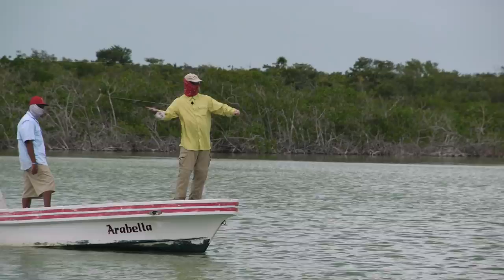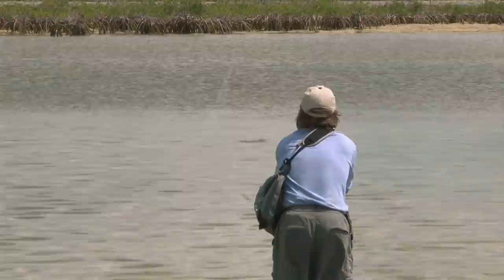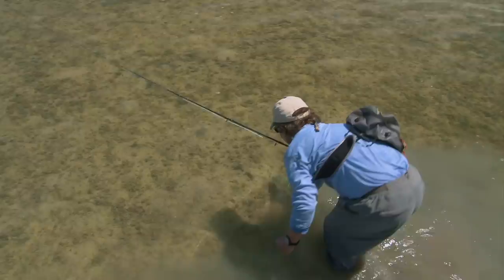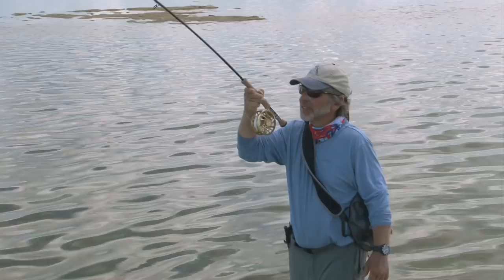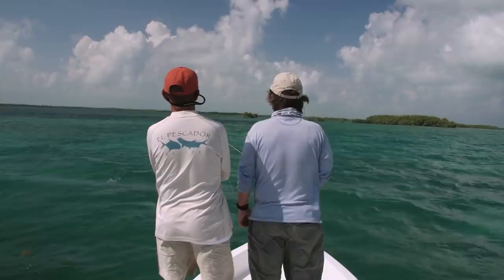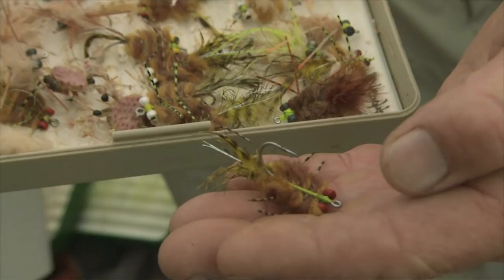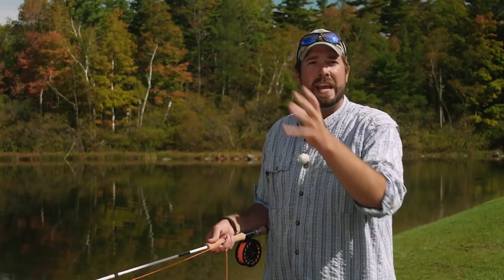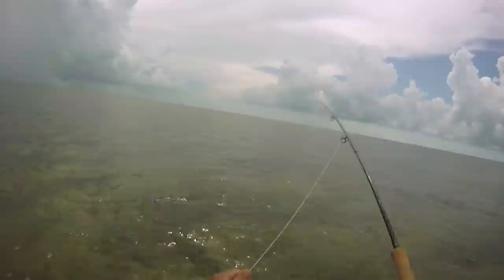How to Fish Inshore Saltwater Species with Tom Rosenbauer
Tom Rosenbauer explains how anglers can enjoy fantastic inshore saltwater fly fishing for species such as redfish, striped bass, bonefish and much more. Lots of great information in this video!